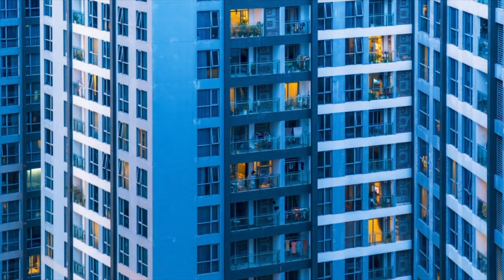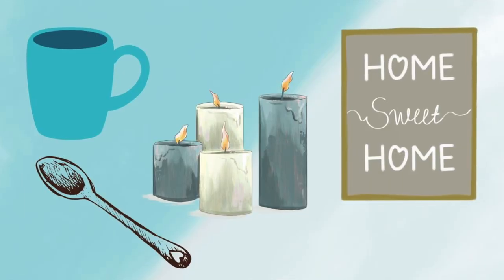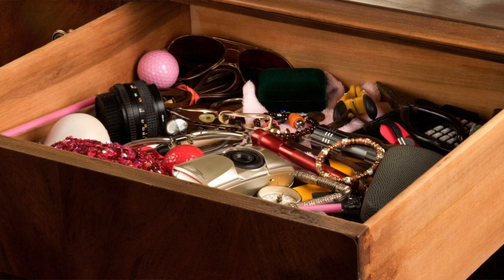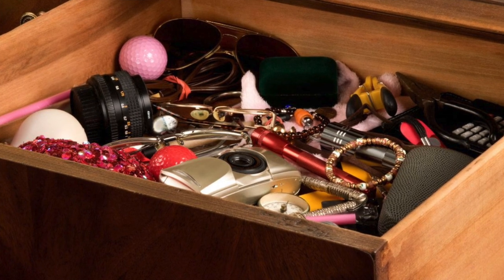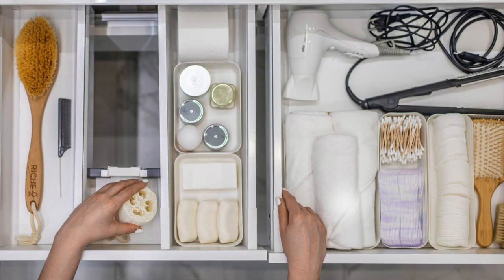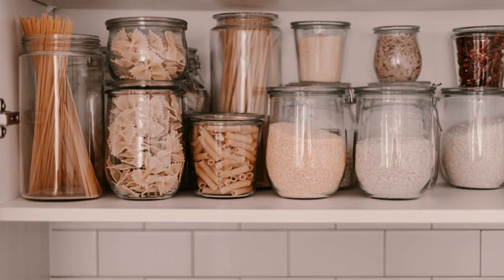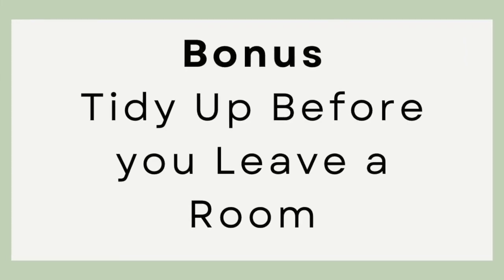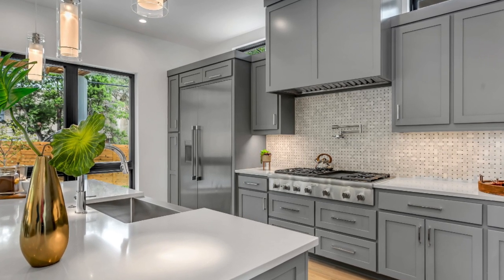How to DECLUTTER 5 Clutter Free HACKS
Wondering how to declutter your home the lazy way? Here are 5 decluttering tips to declutter your home. Oftentimes your home appears cluttered even if you comply with simple living. I value speed decluttering and a minimalist life and even I will have build up of surface clutter.
So if you hate decluttering, but want to declutter your home, decluttering and organizing doesn’t have to take a long time.
Simply follow these 5 tips and always have the appearance of a clutter free home.
This video contains 8 strategies to eliminate clutter from your wardrobe and only keep what you need.

HOME ORGANIZATION PRODUCTS
🌸Mail and Key Wall Holder
🌸Mail Organizer
🌸Sponge holder
🌸Plastic storage bins
🌸Mop holder
🌸Lazy Susan
🌸Under sink organizer
🌸Cabinet organizer of pans
🌸Fridge bins
🌸Space saving hangers

TOOLS & RESOURCES 📔
🌸FREE “Minimalist Kitchen Essential List”

Always Remember – “Be Good to Yourself”